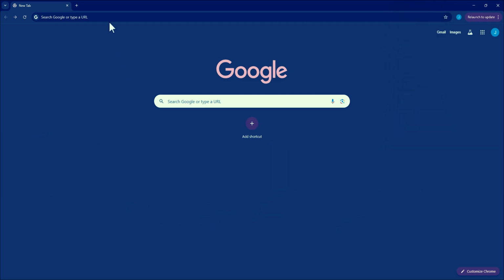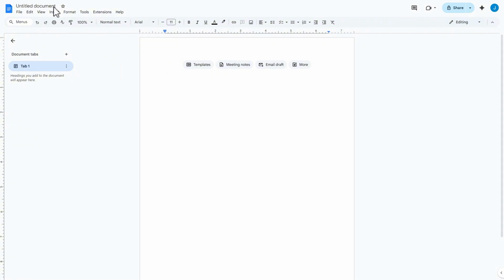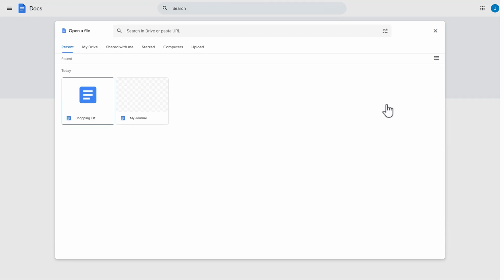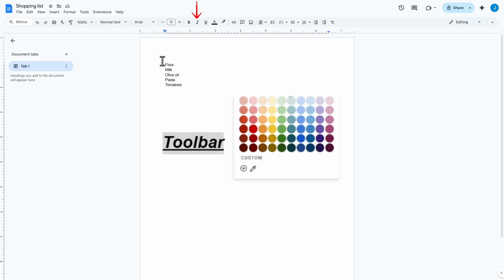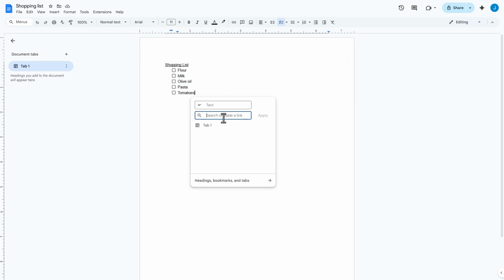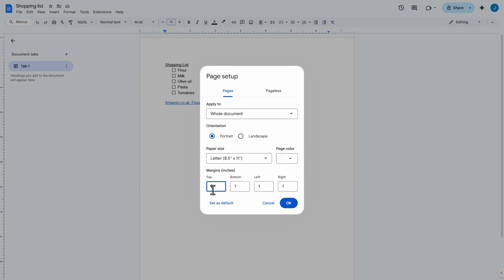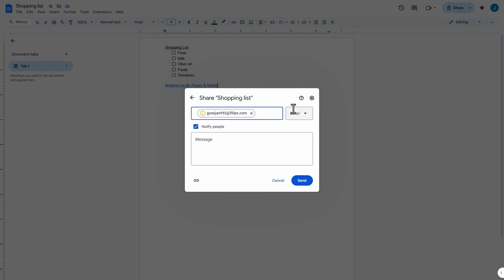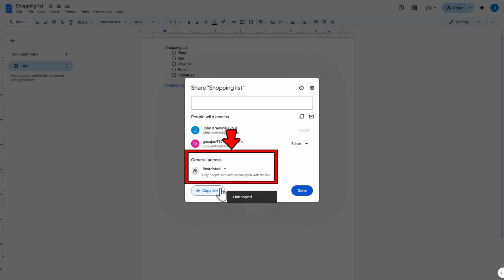📘Google Docs Crash Course: How To Use Google Docs in 3 Minutes!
Learn how to use Google Docs fast! In this quick, step-by-step tutorial, I’ll show you everything you need to get started — from creating a new document to sharing, editing, and formatting your work. Perfect for beginners or anyone who wants to master Google Docs in minutes!

Chapters / Timestamps
00:00 - How to Access Google Docs & Get StartedCreate and Rename a Google Doc
01:18 - How to Format Text, Lists, Links, and Images in Google Docs
02:02 - How to Change Margins and Page Setup in Google Docs
02:32 - How to Share and Export Google Docs